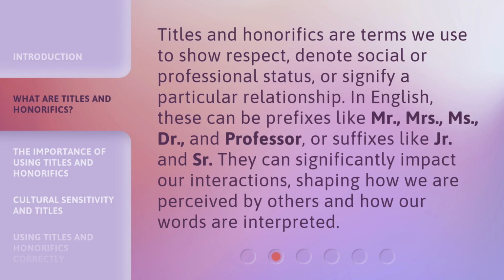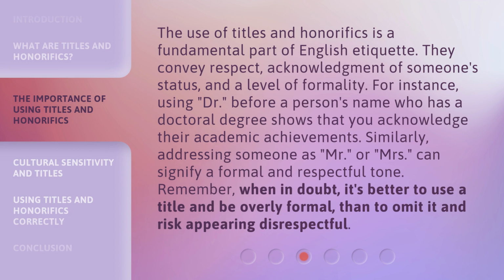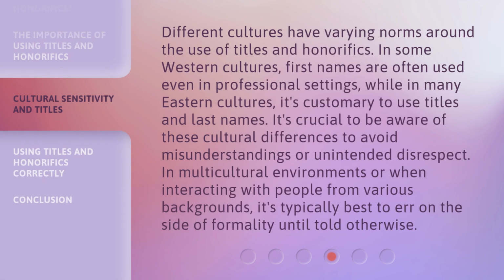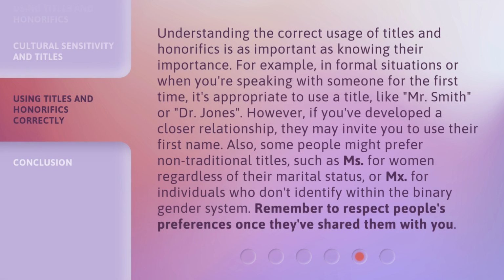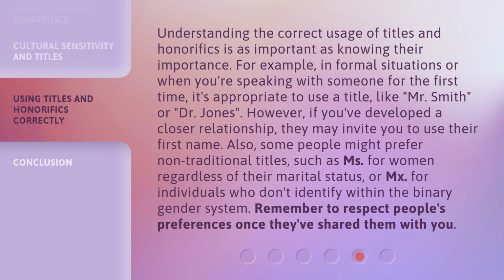Understanding the Importance of Titles and Honorifics in Conversational English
The Power of Titles and Honorifics in Conversational English • Discover the significance of titles and honorifics in English conversations and how they shape respect and formality.

00:00 • Introduction - Understanding the Importance of Titles and Honorifics in Conversational English
00:32 • What are Titles and Honorifics?
01:03 • The Importance of Using Titles and Honorifics
01:44 • Cultural Sensitivity and Titles
02:21 • Using Titles and Honorifics Correctly